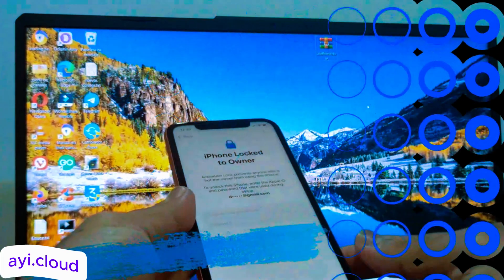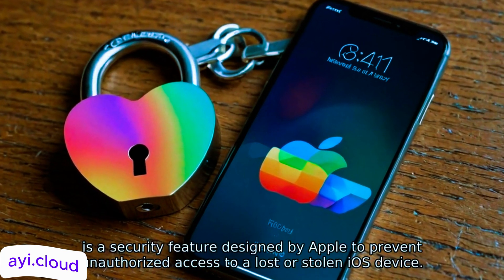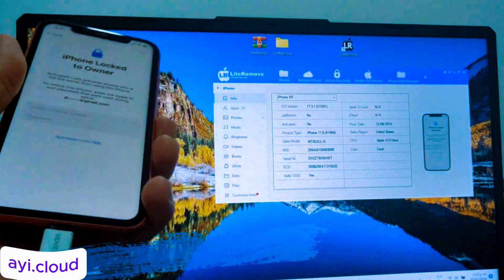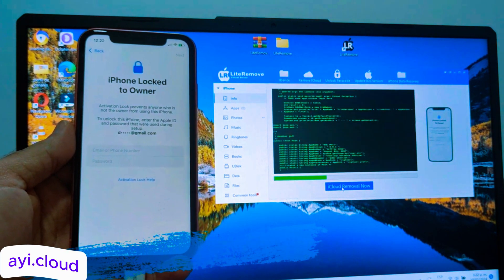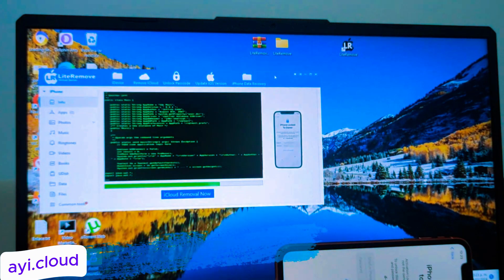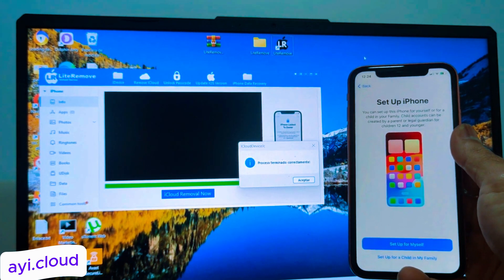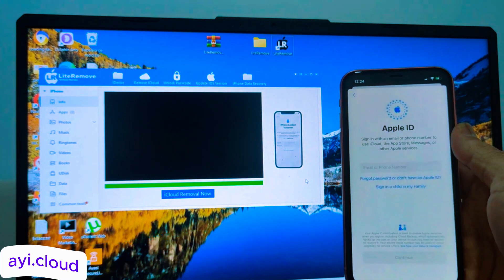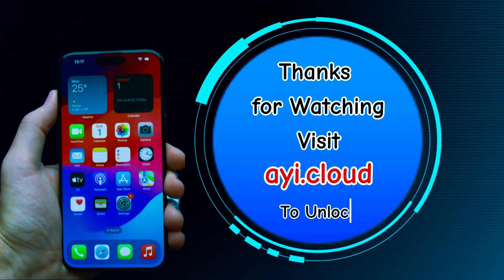Bypass iCloud Activation Lock No Apple ID | No PC | 💯 Working | Unlock Your iPhone Free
In this video, we'll walk you through the process of bypassing the iCloud Activation Lock on your iOS device. Whether you’ve forgotten your iCloud password, bought a used device, or are simply trying to regain access to your device, this guide will provide clear, step-by-step instructions to help you through the process.

➤ Important Keyword

iCloud Bypass
iCloud Unlock Tutorial
iOS Device Unlock
iCloud Account Recovery
Unlock iCloud Activation Lock
Apple ID Bypass
iPhone Activation Lock Bypass
iPad iCloud Lock Removal
iCloud Lock Bypass Guide
iCloud Bypass Tools

👍🏻 Like Video To Motivate Me
📃 Comment Or Feedback

Thanks 😊

iCloud Geeks